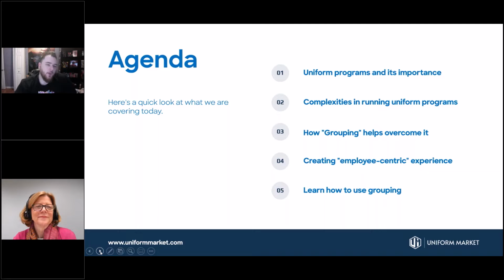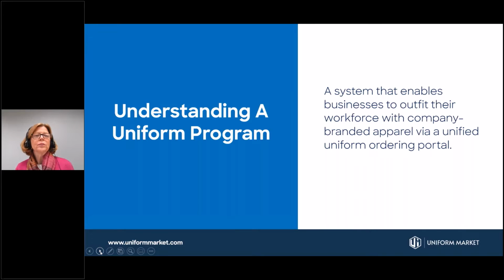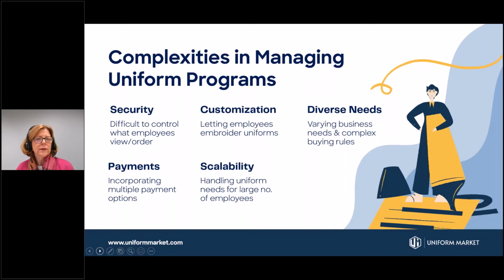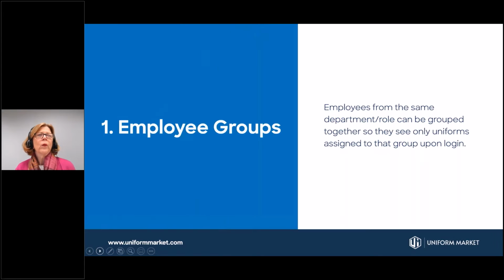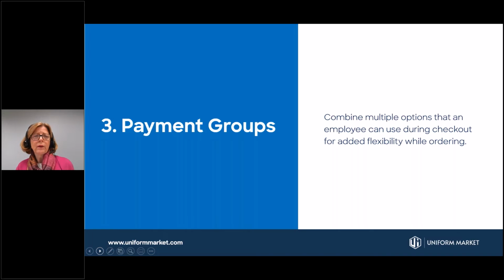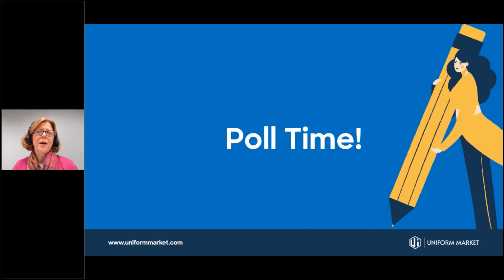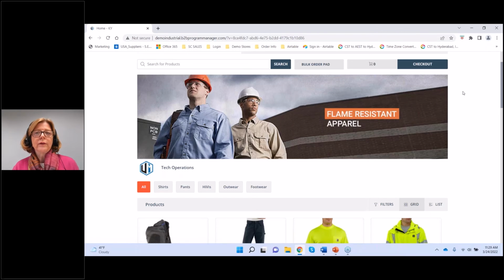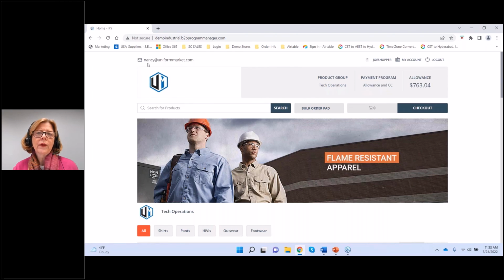Webinar | Keys to Creating Winning Uniform Programs | Learn about uniform group ordering and More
Whether you’re a uniform distributor managing employee uniform programs and want to get better at it or just starting out – this webinar can help you get hold of the fundamentals of creating highly customized uniform group ordering programs and scale your business.

Watch the video to know more about how grouping plays a key role in improving the ordering experience of employees.